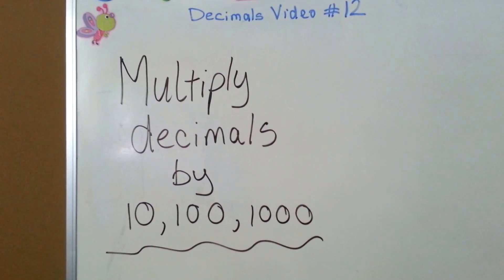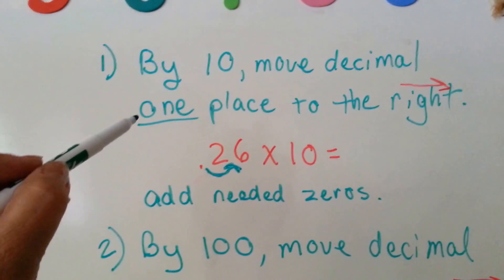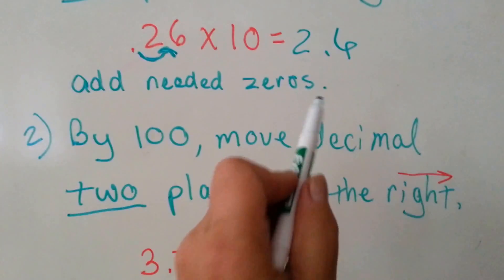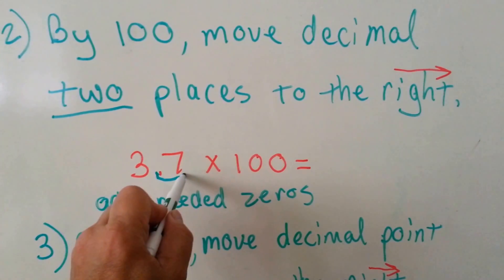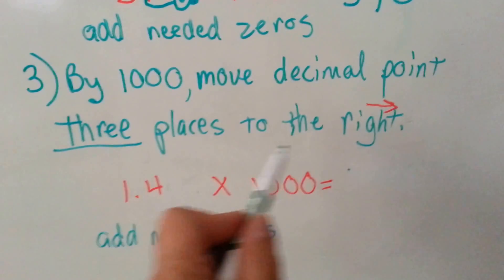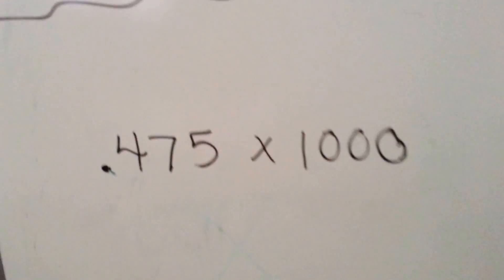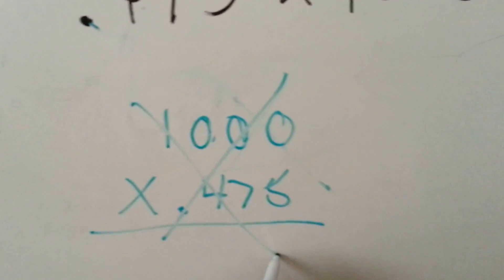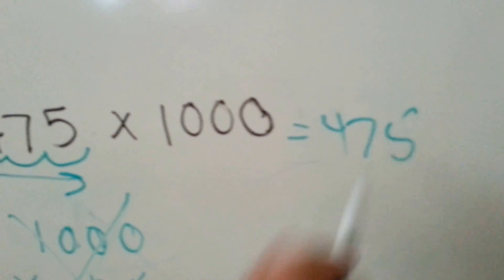Multiply decimals by 10, 100, 1000 (Decimals #12)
How to multiply decimals by 10, 100, 1000 moving the decimal point to the right. Watch this next video for more help.